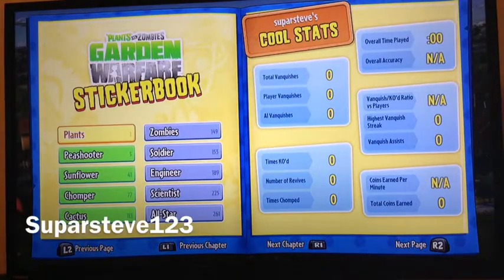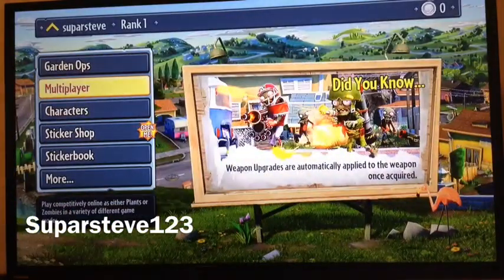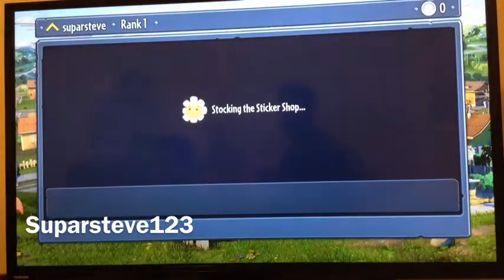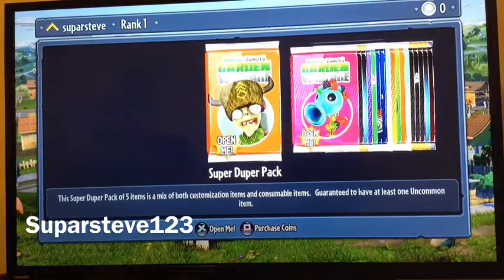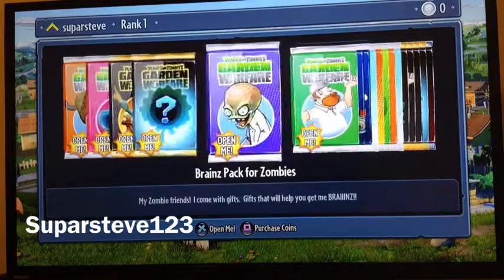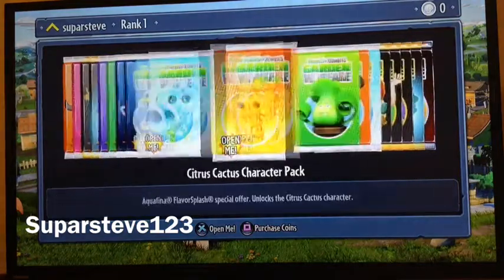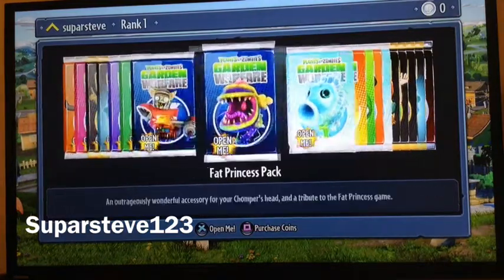Preorder Plant Versus Zombie Garden Warfare Bonus Include Day 1 Psn PS3 Ps4 Game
What's included day one of the pvz gw game! 10 packs, stickers super rare!